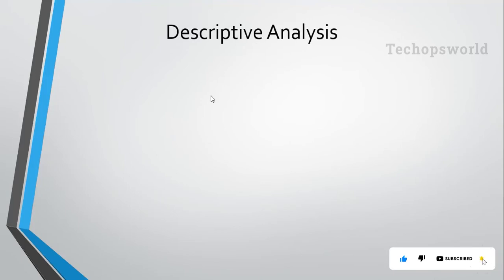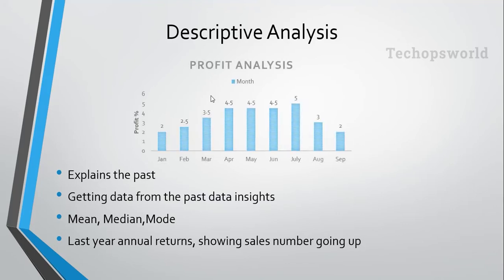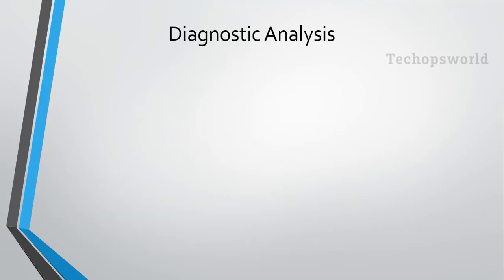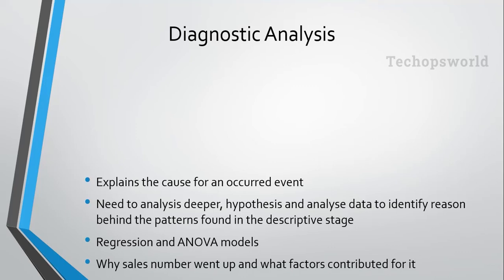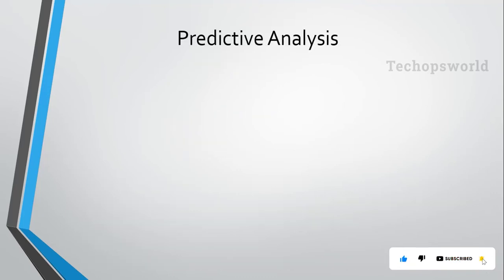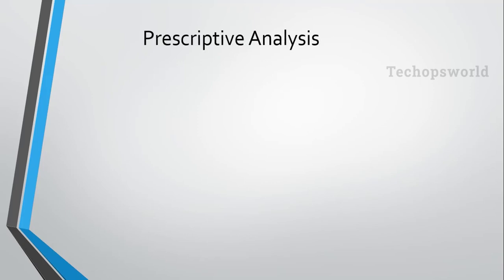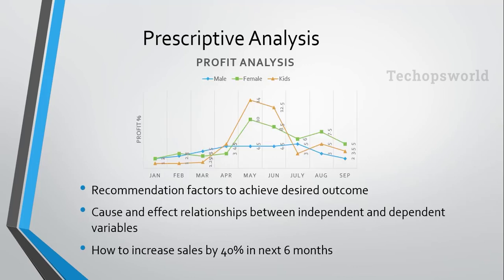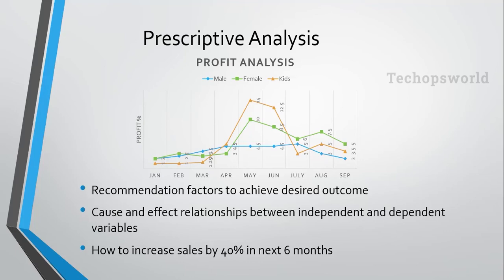Types of Data Analysis with Realtime graph | Data Science | Techopsworld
In this video, you will learn types of data analysis using python with Realtime graph from beginners to advanced.